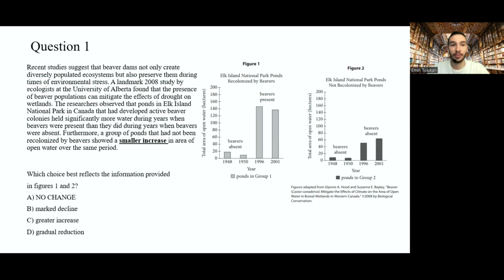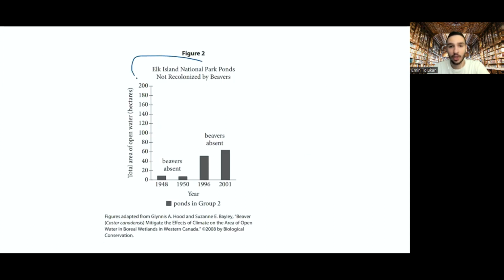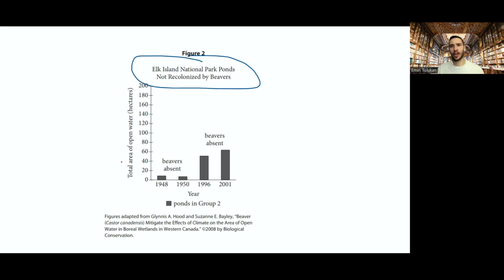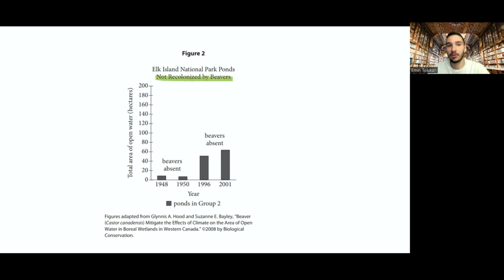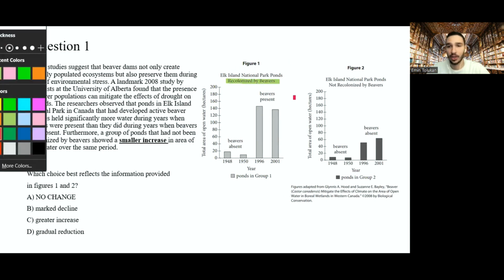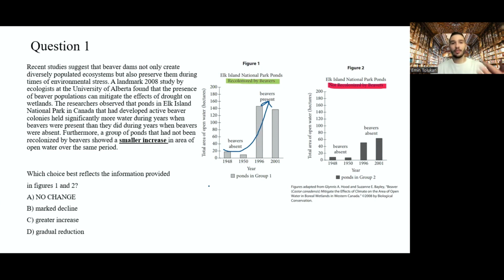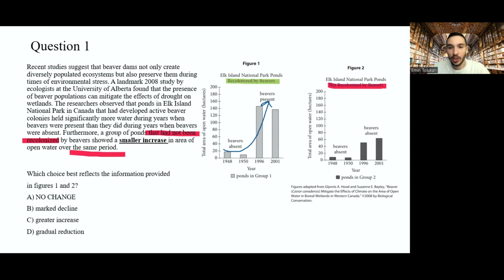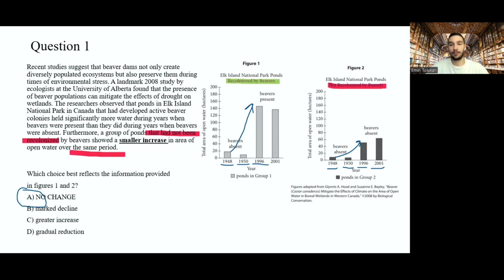SAT verbal: figure questions and how to answer them